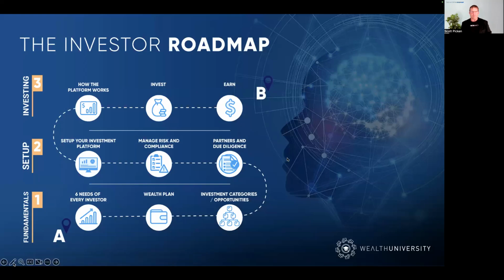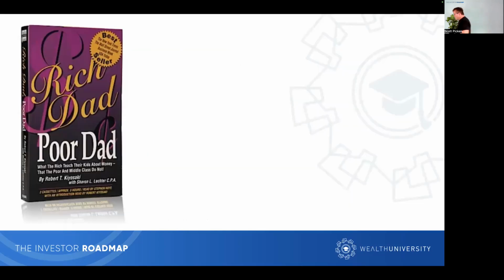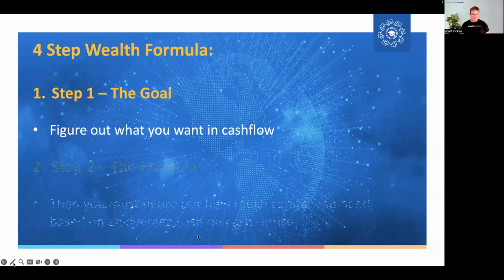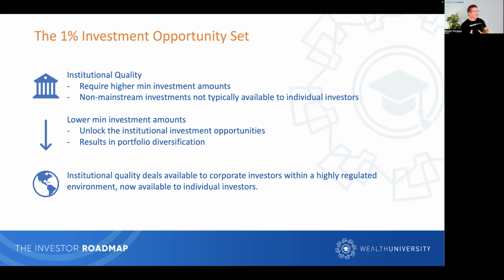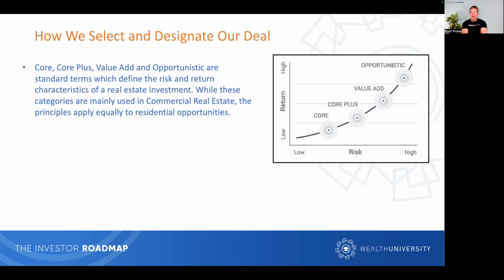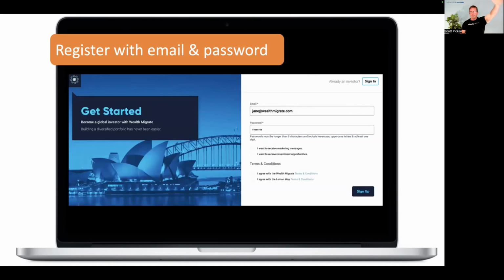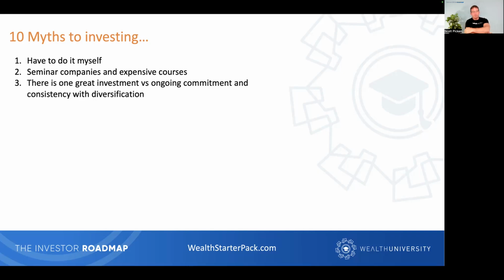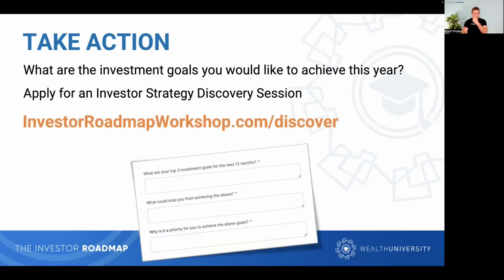Investor Roadmap Workshop | 6th March 2024